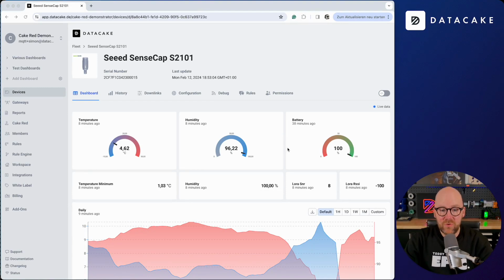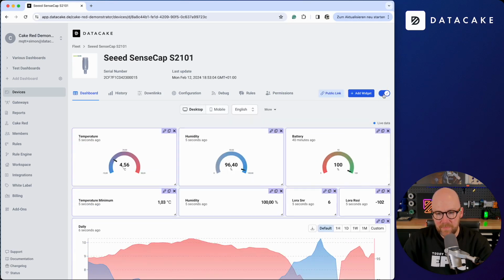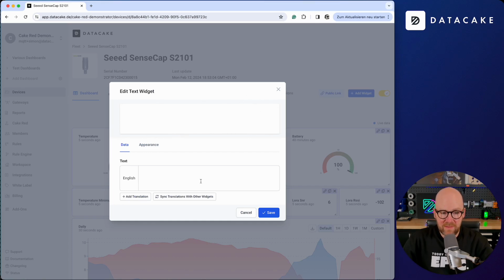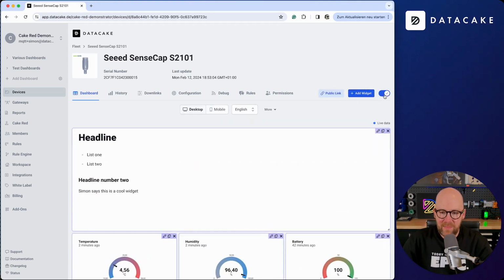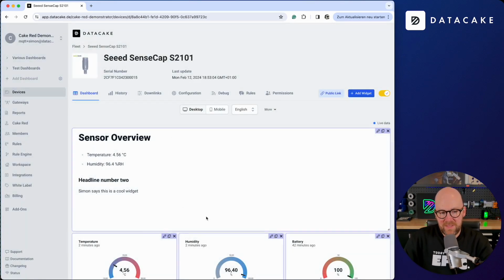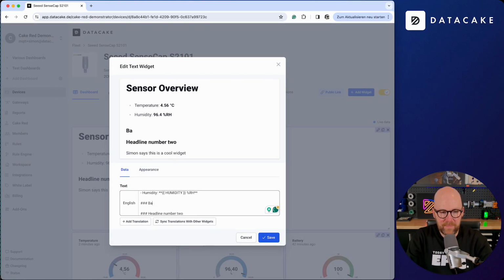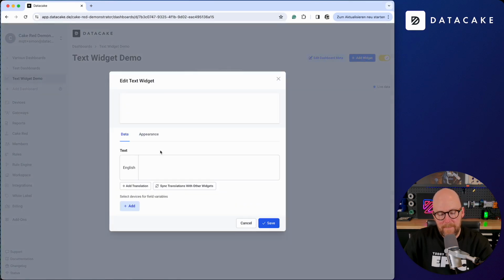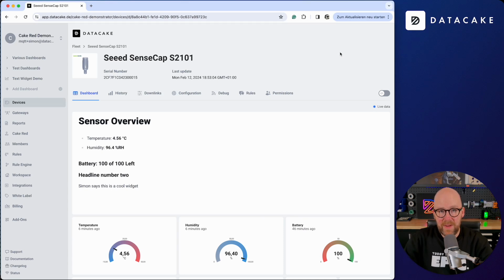How do you get started with the Text Widget on Datacake?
In this tutorial, let Simon take you on a deep dive into maximizing the Datacake Text Widget. 📝Learn how to seamlessly integrate markdown and sensor data, from humidity to temperature, for custom widget creation that meets your exact needs. ➕ Styling and customization have never been so accessible.
🚀Elevate your dashboard experience now!